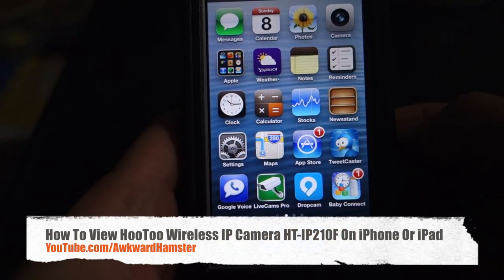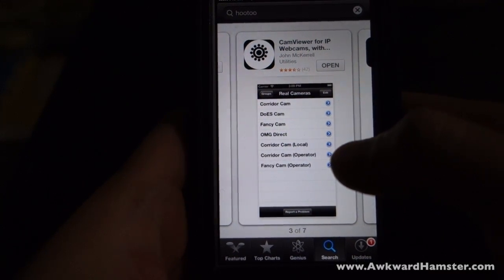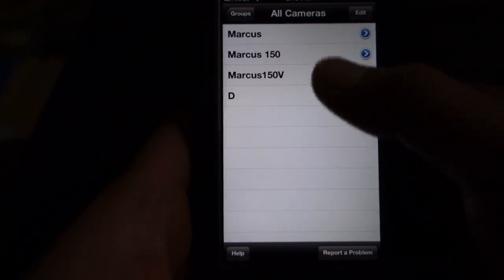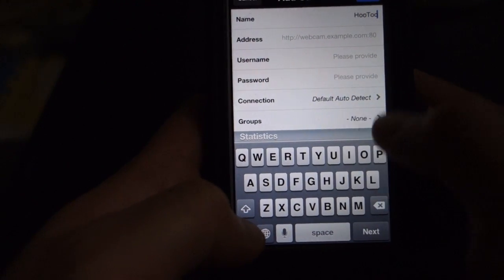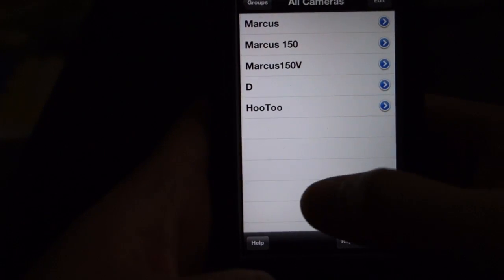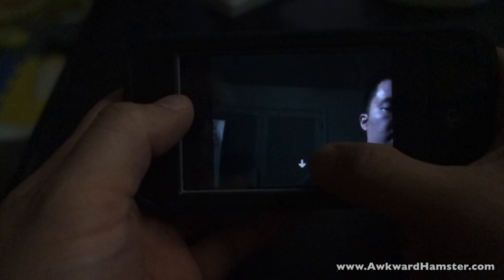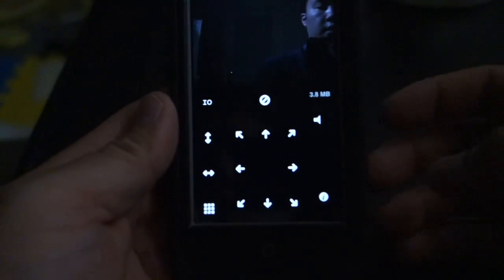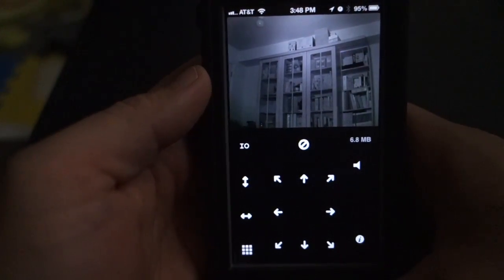How To View HooToo Wireless IP Camera HT IP210F On iPhone Or iPad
How To Setup A HooToo IP Camera For Remote Access

Specifications:
-Video features: Adjustable image size & quality; time stamp; flip and Mirror
-Wireless connectivity: 802.11b/g Wireless with WEP/WPA/WPA2 security
-Network protocol: TCP/IP, HTTP, DNS, DHCP, PPPoE, SMTP, FTP, SSL, ARP/RARP, etc
-Browser: IE 6.0/ 7.0/ 8.0, Firefox, Safari, Google Chrome, etc
-Pan/Tilt: 320°/120°
-Online management: up to 9 cams
-OS: Windows 2000, XP, Vista, 7
-Size: 4.55"(L) x 3.95"(W) x 5.1"(H)